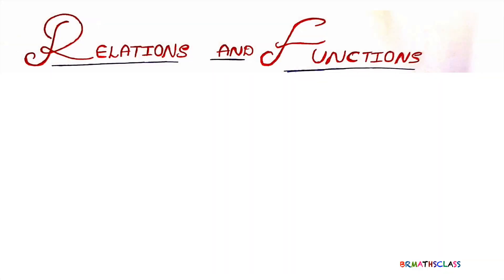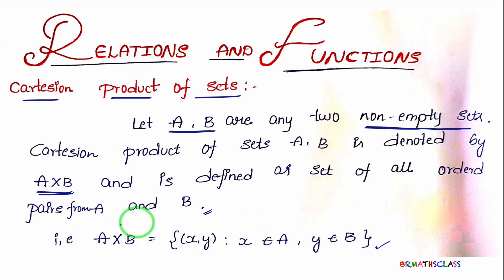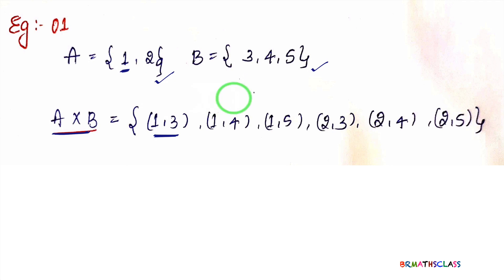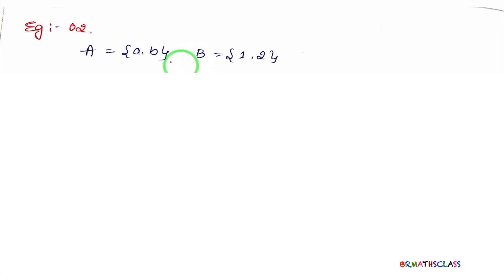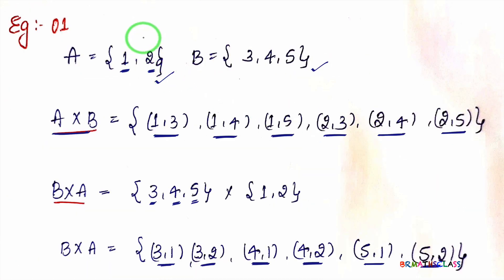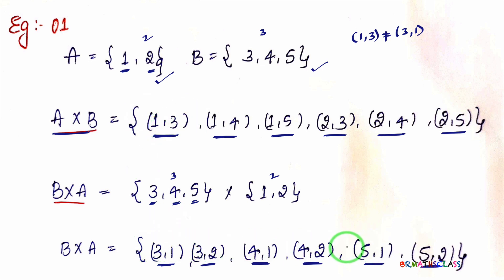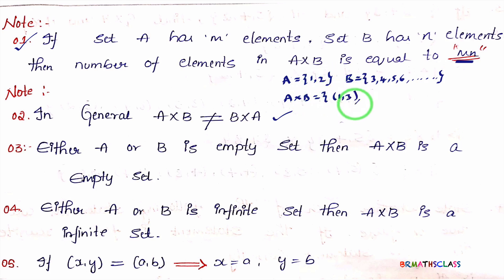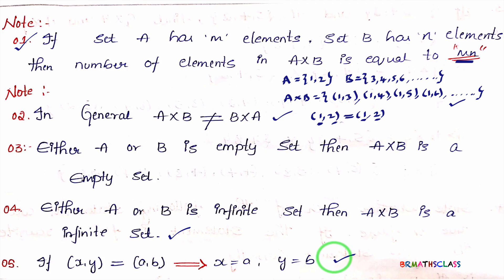CARTESIAN PRODUCT OF SETS | DEFINITION | EXAMPLES | 5 IMPORTANT POINTS